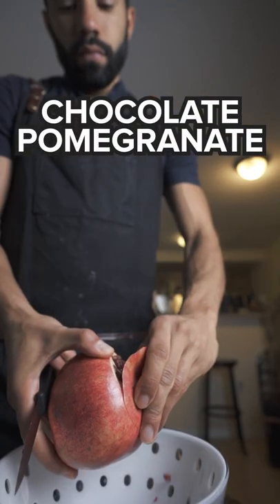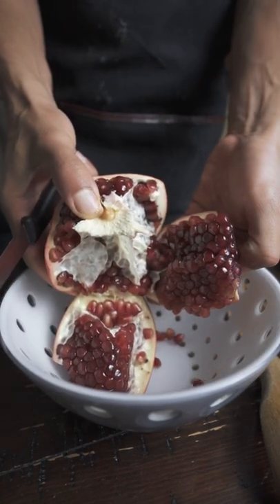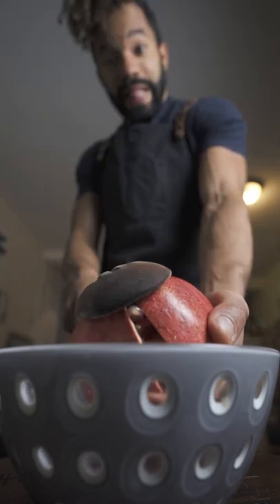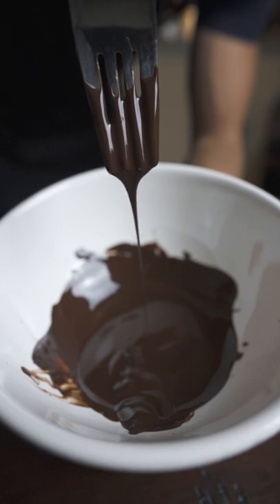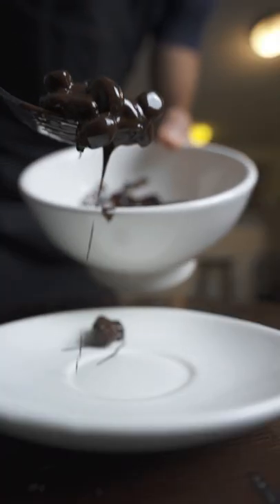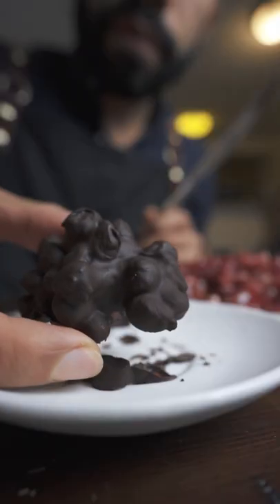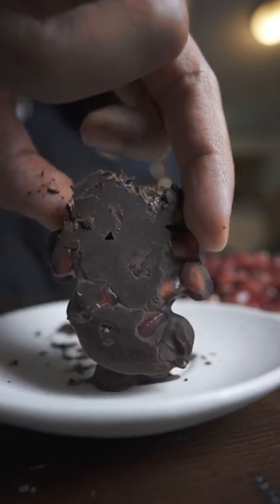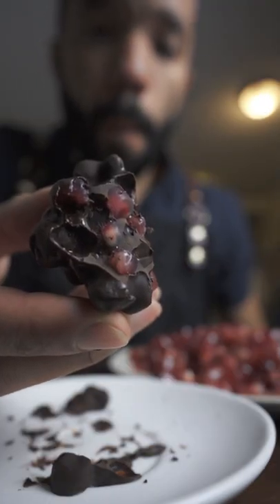Chocolate Covered Pomegranates (no sugar)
I felt like something juicy, but also had a little chocolate craving. Why not coat some pomegranates in unsweetened dark chocolate. No added sugar, no thickeners or extra junk that you find in most chocolate. Just pure goodness.